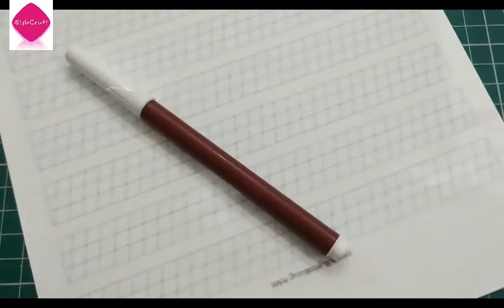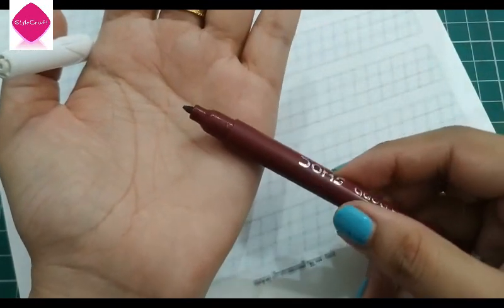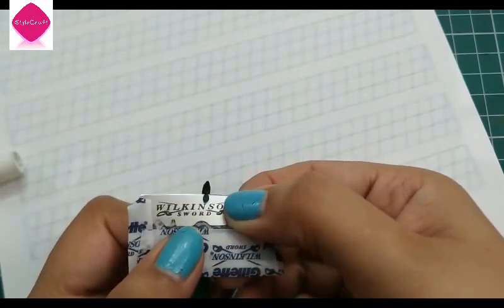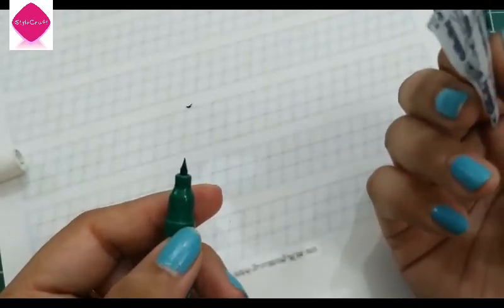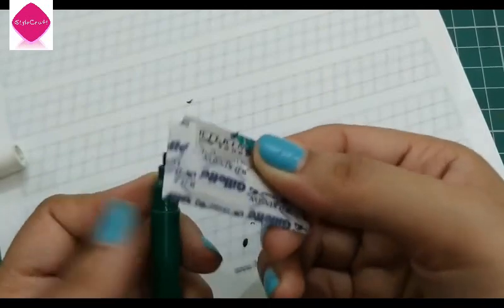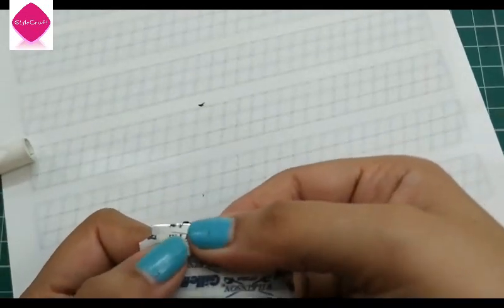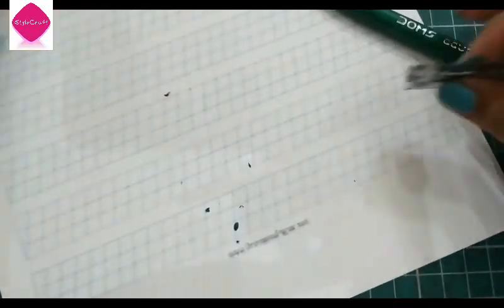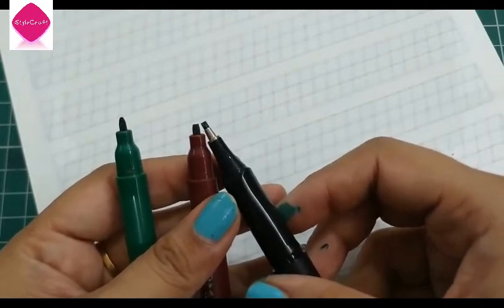Homemade Calligraphy Pen/ How to Make Calligraphy Pen with Simple Sketch Pen